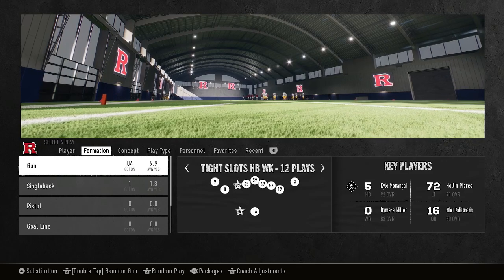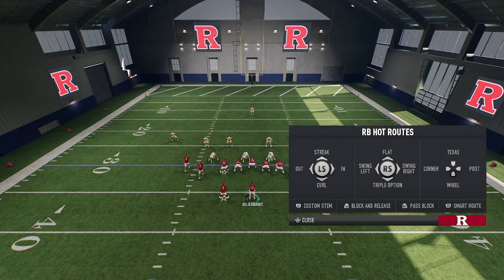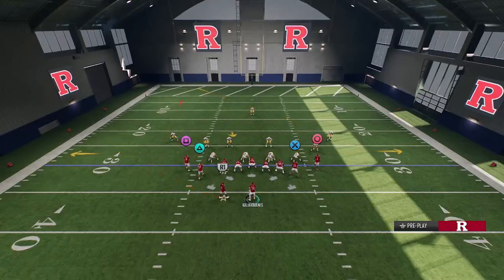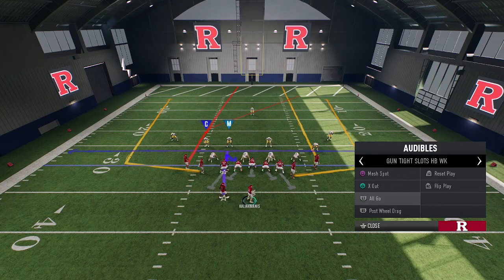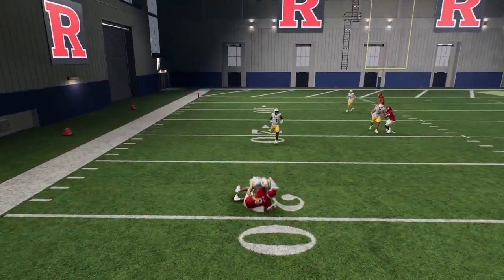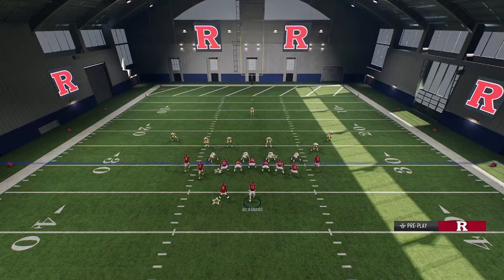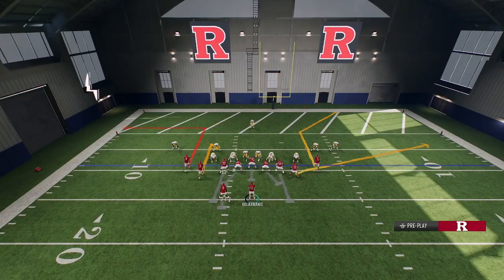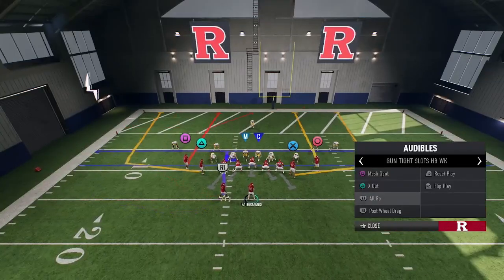Rutgers Offense in College Football 25 |Tight Slot HB Wk